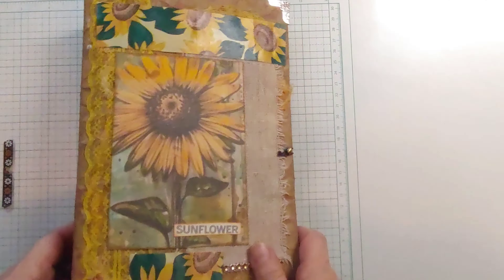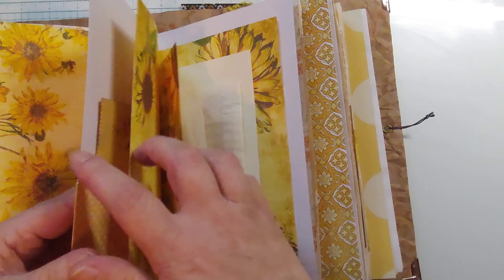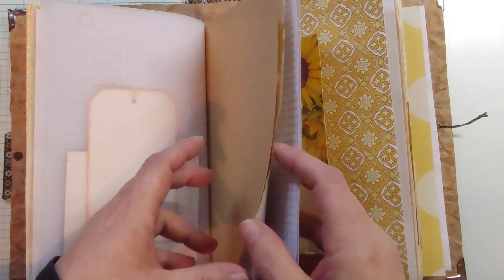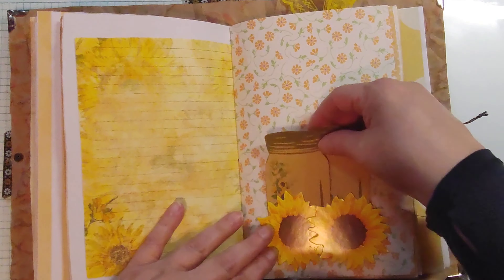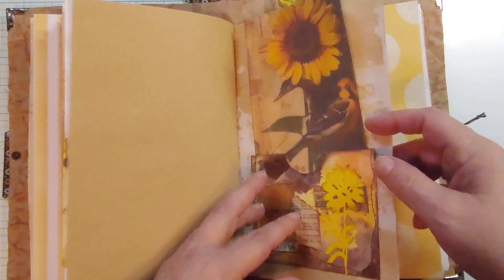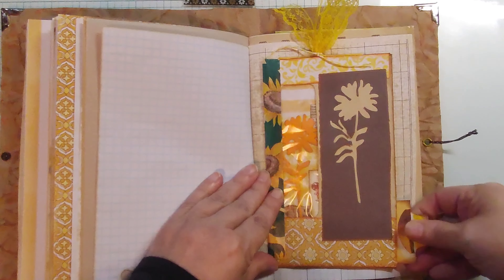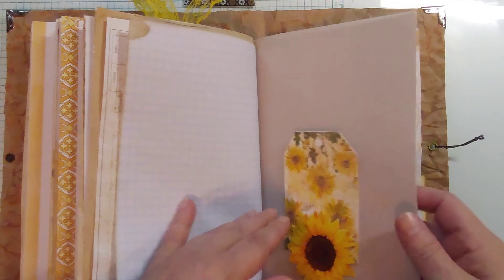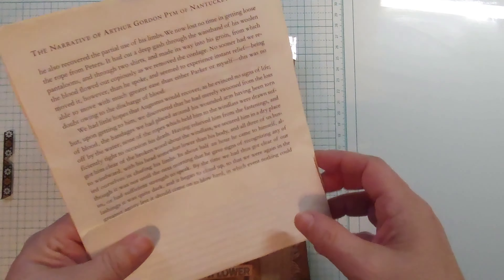Final Flip Through of 🌻 Journal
lost of goodies